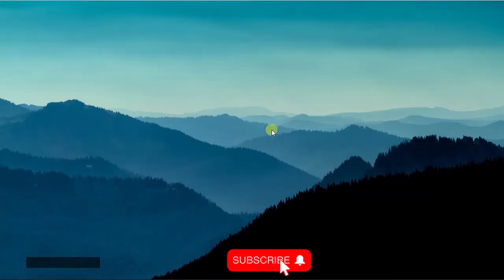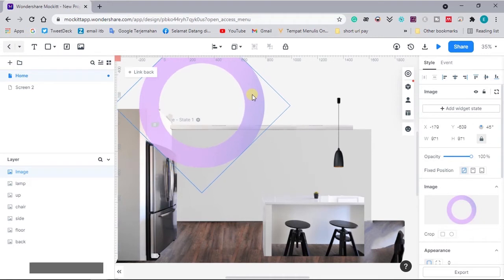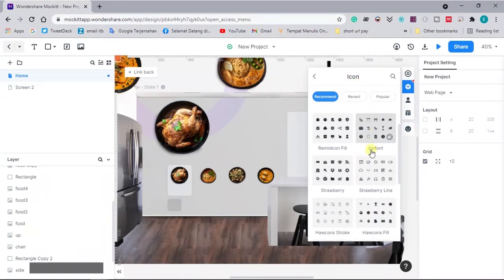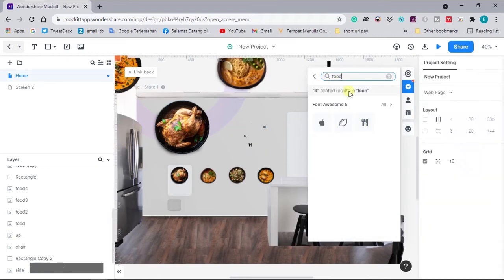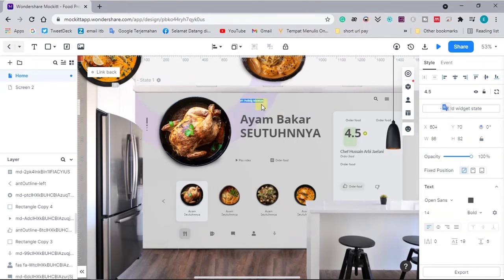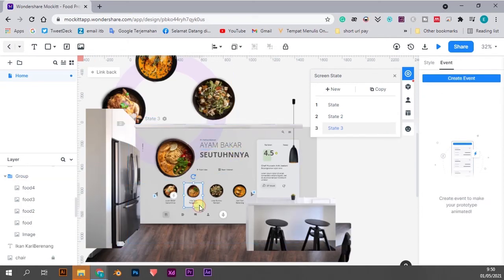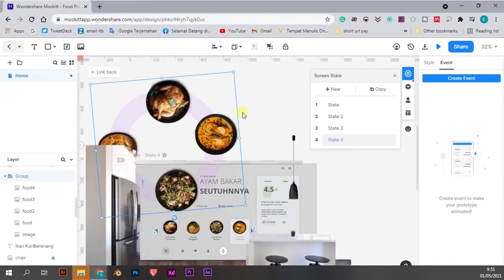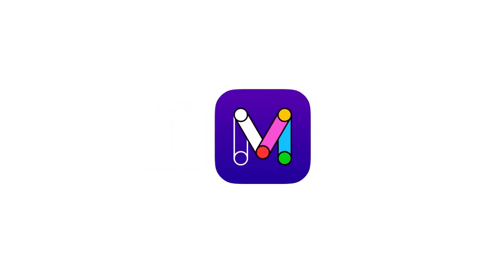How to design a simple website for beginners (2021) || Wondershare Mockitt Web Design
In this tutorial, I will show you how to design a simple website in Wondershare Mockitt (2021). I shall teach you all you need to know about Wondershare Mockitt web design basics and how to design a simple website in Wondershare Mockitt as a beginner. I will take you through simple steps and teach you how to create a simple header image of a website using Wondershare Mockitt. In this video, I will not only teach beginners how to design a simple website in Wondershare Mockitt but also, I will share where you can get free icons and images to use for designing websites.

►I redesign This web from talented artist, just check my inspiration artwork

►Like if you like this video, share it if you think it's useful, and comment when there are criticisms, suggestions, or questions
►More from Harian Project:
►AudioCredit:
►My Tool: VEIKK S640
►You can share your artwork after watching this video and tag my Instagram @harianproject . I will very happy to see you grow with me 😊